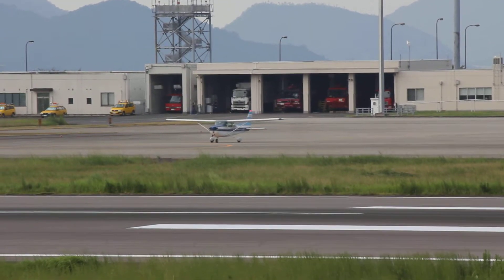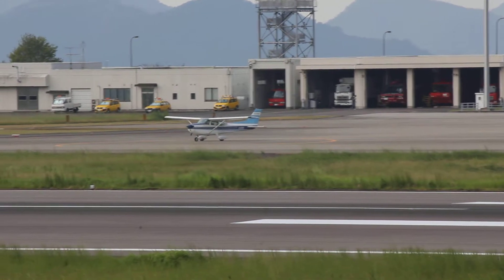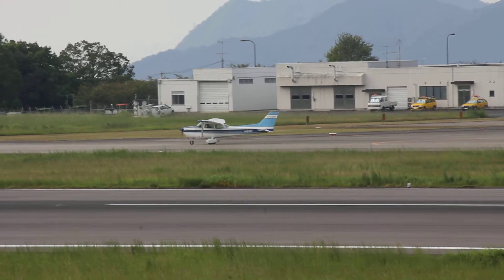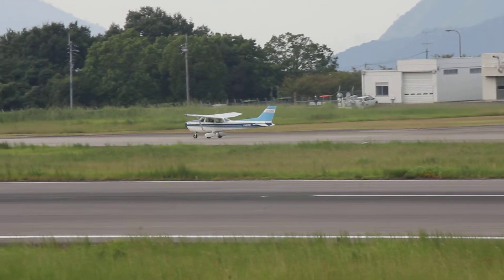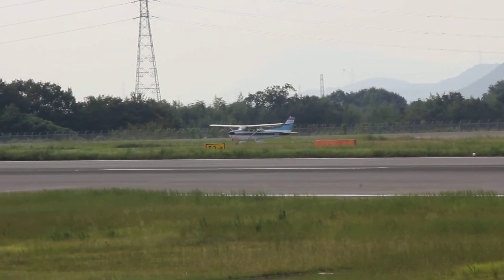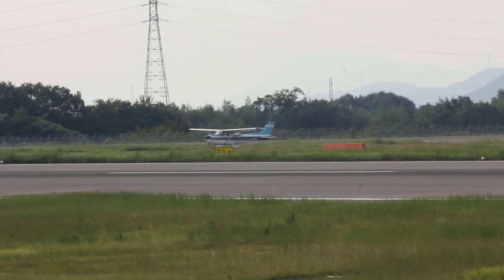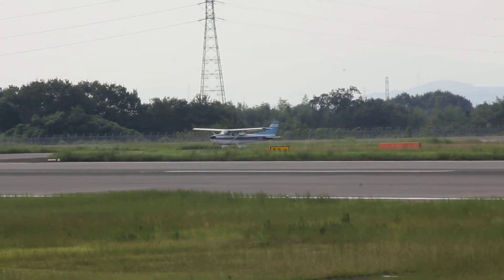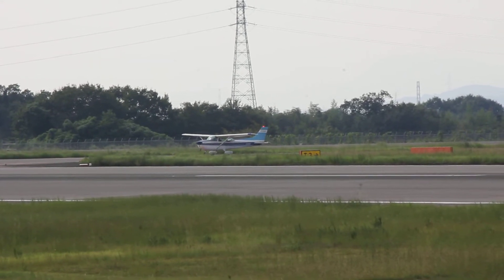JA4021 Cessna 172NAT Taxi & T/O RWY08 T-3 RJOT